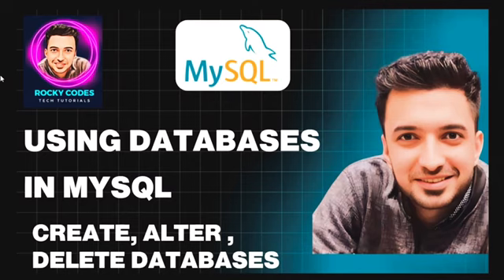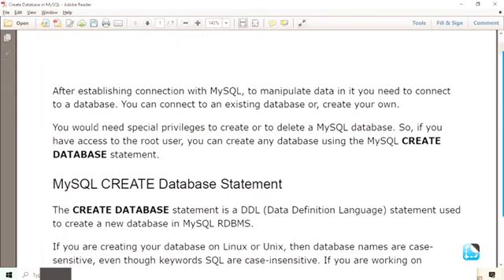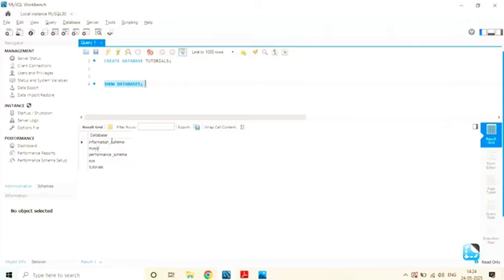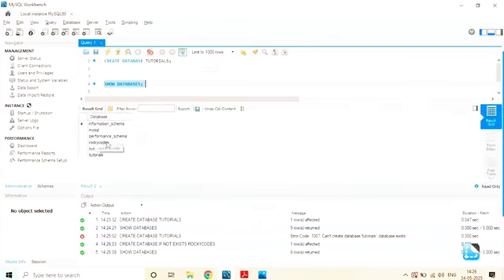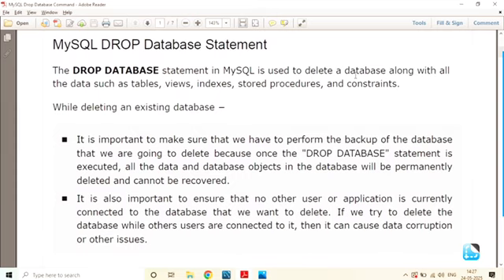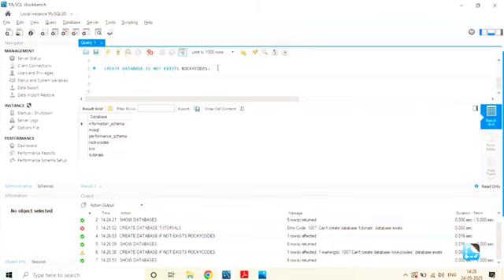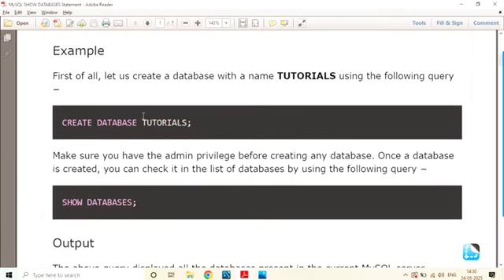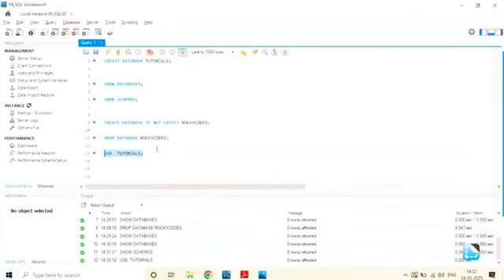MySQL Database Management Tutorial: Create, Optimize, and Manage Databases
In this detailed MySQL database management tutorial, you'll learn everything you need to know about creating, optimizing, and managing databases in MySQL. Whether you're just starting out or looking to refine your database management skills, this video covers essential techniques and best practices to ensure your databases run smoothly and efficiently.

In this tutorial, we will cover:

How to create and manage MySQL databases

Optimizing databases for performance

Backup and recovery strategies

Best practices for organizing and maintaining databases

This video is ideal for developers, database administrators, and anyone looking to master MySQL database management techniques.